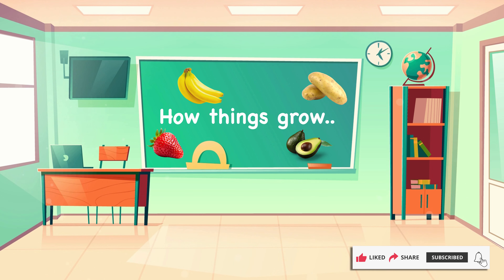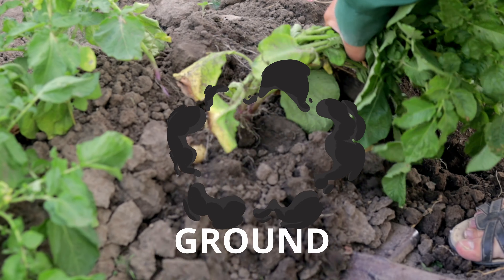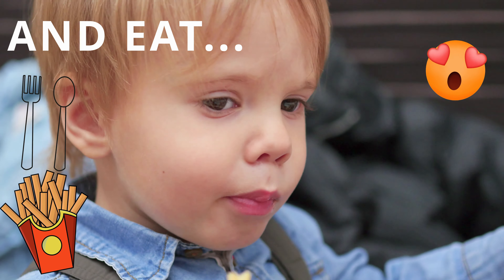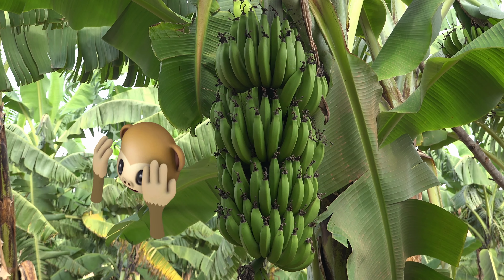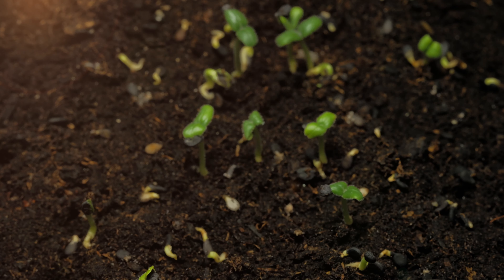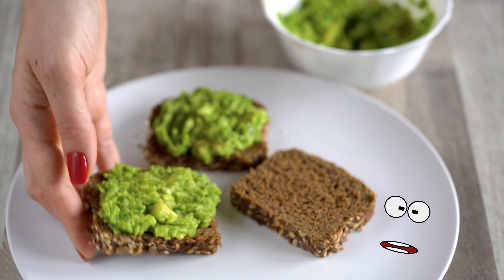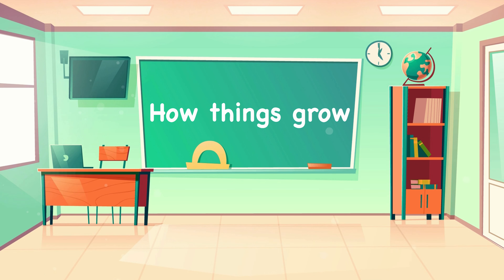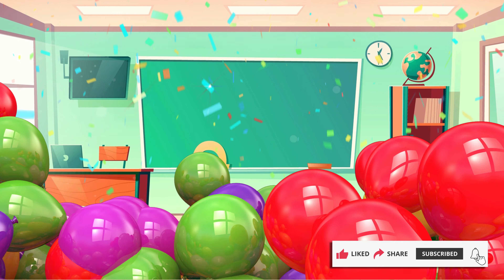Learn about how things grow in the classroom | Video for Toddlers & Kids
Learn about how potatoes, bananas, strawberries and avocados grow, in the colorful and fun classroom!